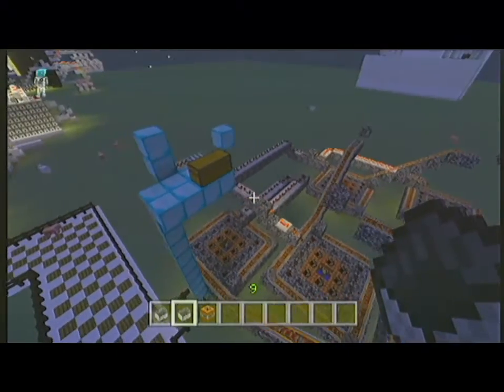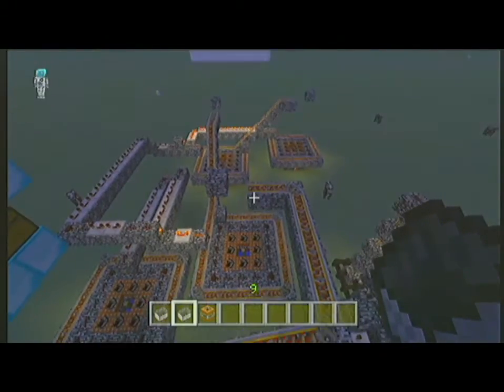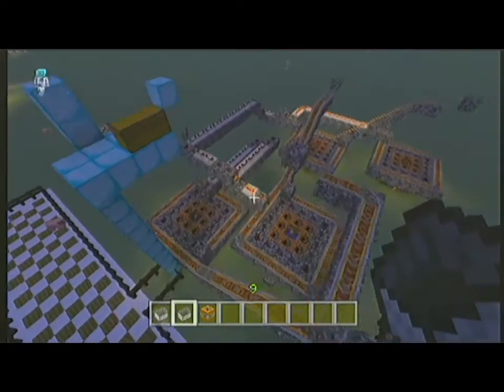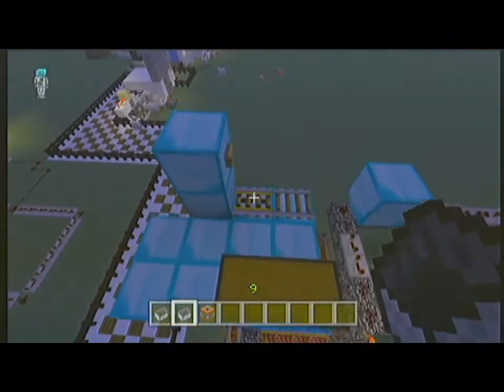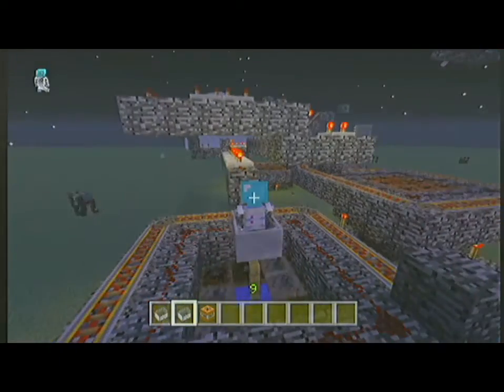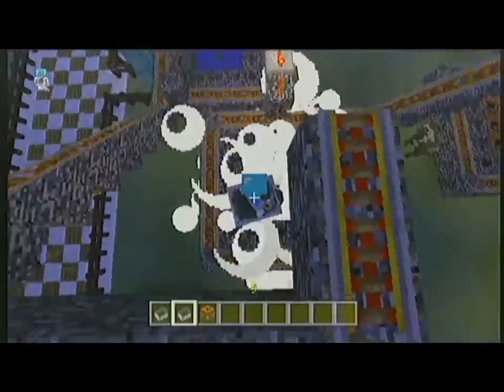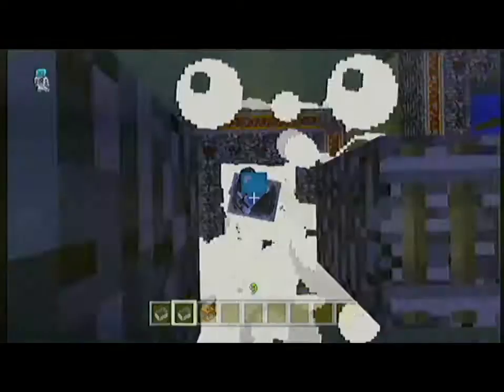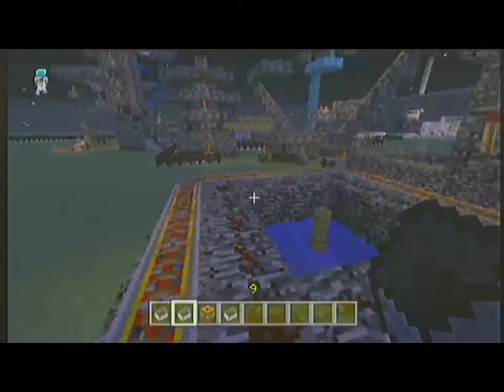BOOOM RAIL!!! : MINECRAFT REDSTONE CREATIONS EP12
Can you get shot out of a cannon onto a rail? 4 times?...well XD. enjoy!